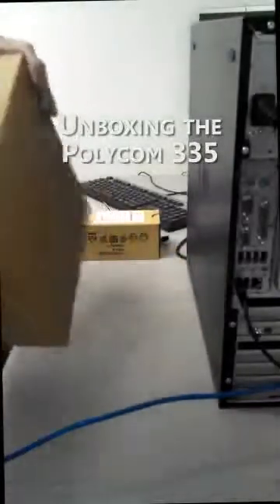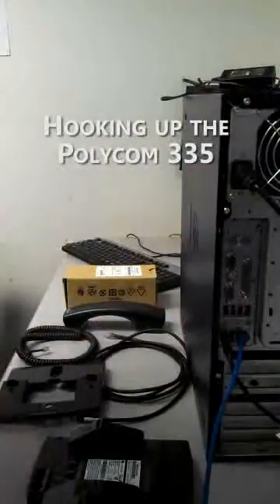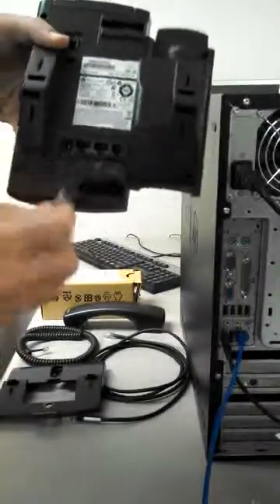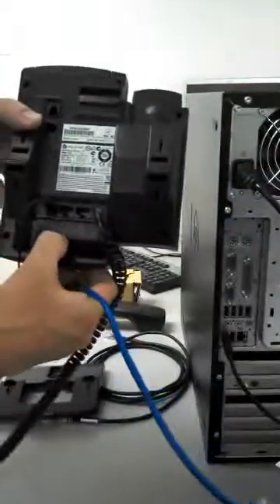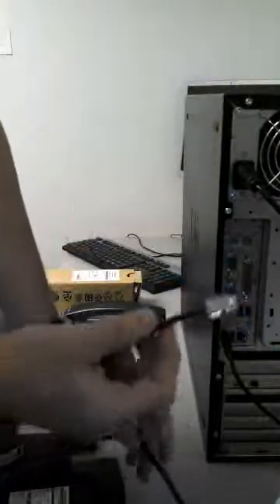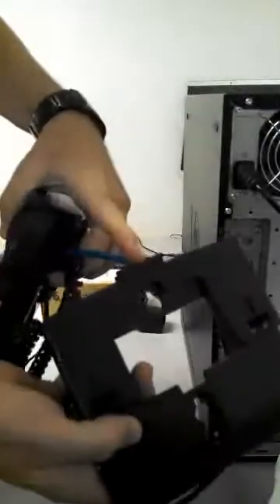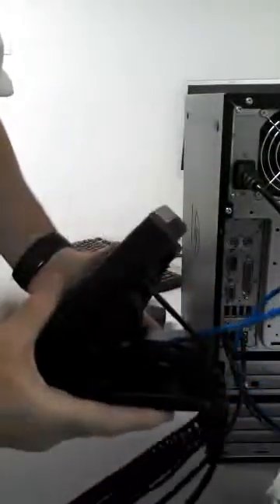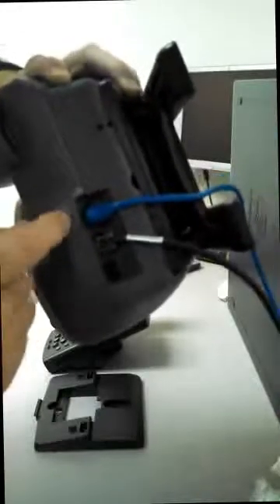1- Polycom 335 Setup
How to setup your Polycom 335 telephone (in the smaller of the two boxes)